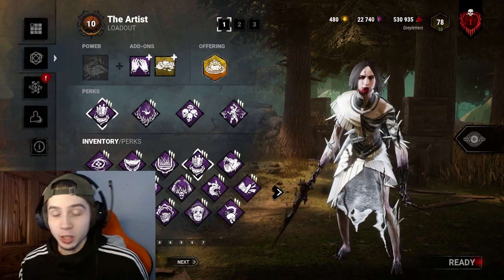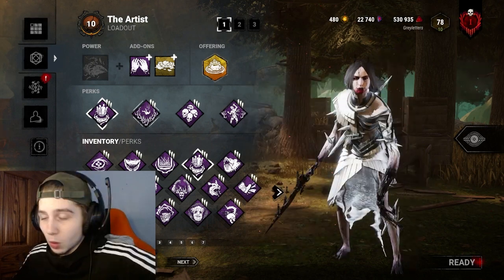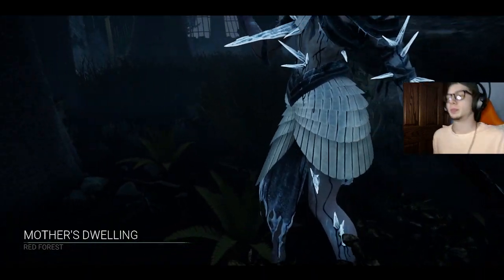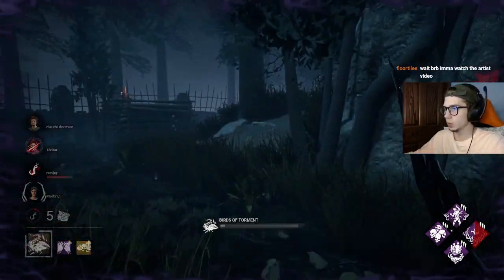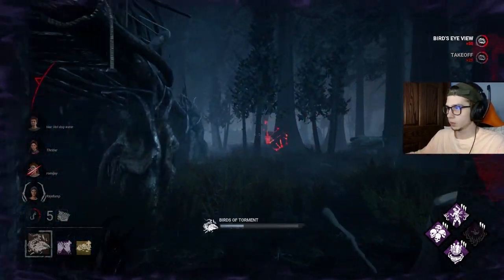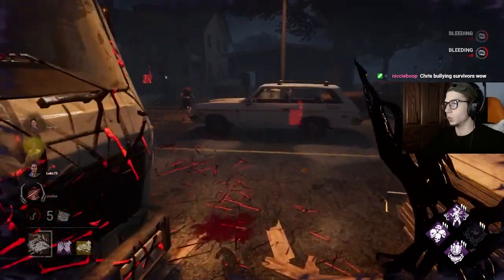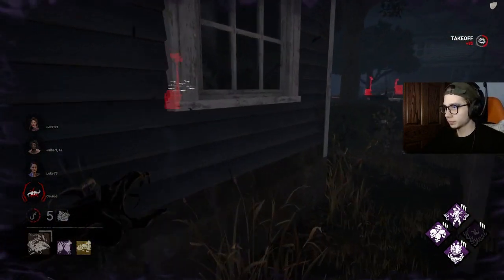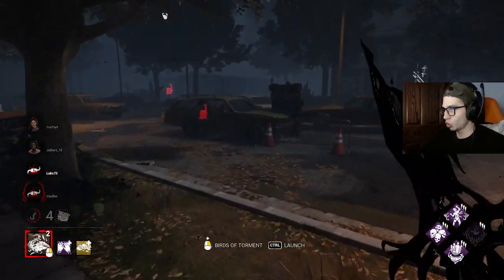The Artist's NEW Meta Build! | DBD Artist Gameplay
The changes in Dead by Daylight's new patch also brings changes to my Artist build! Hope you guys enjoy the video :)